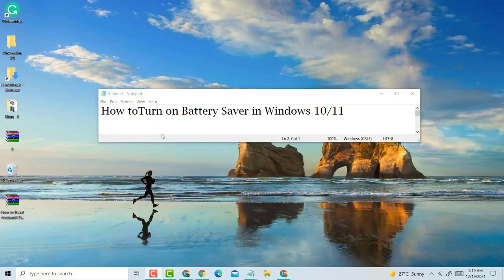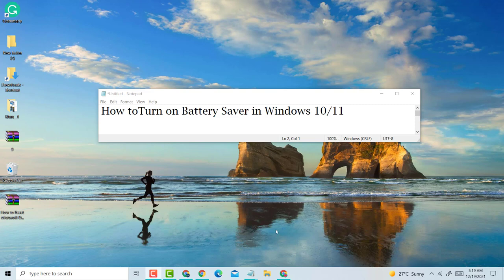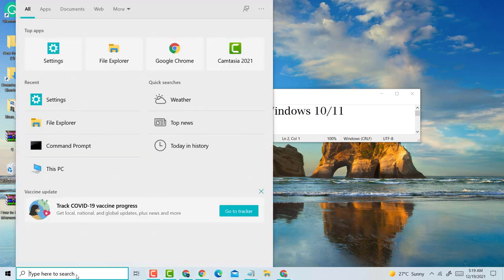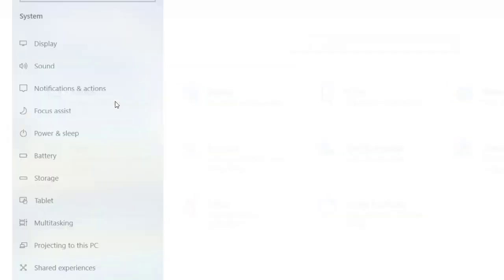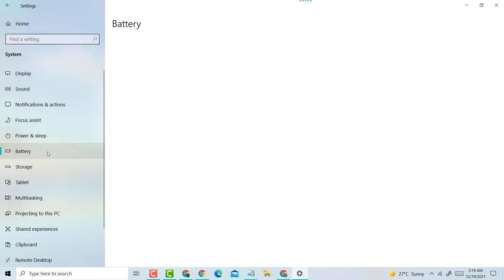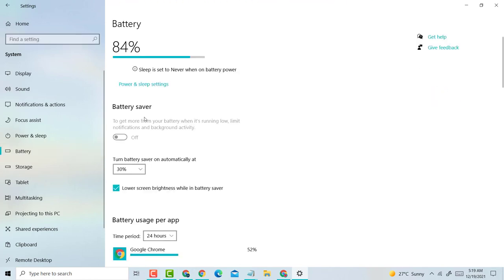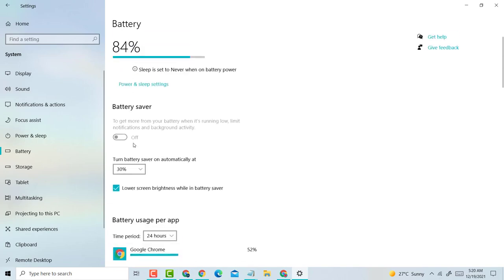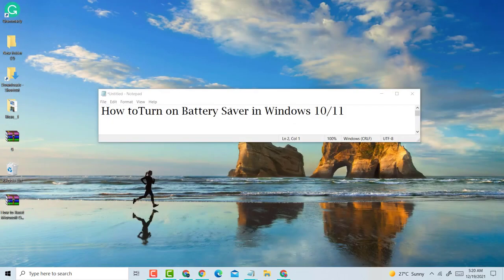How toTurn on Battery Saver in Windows 10/11